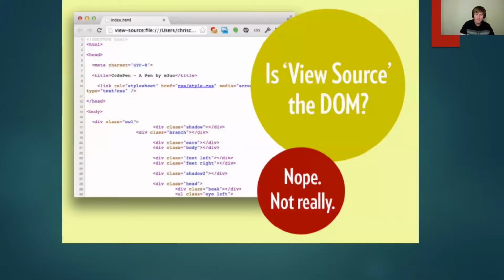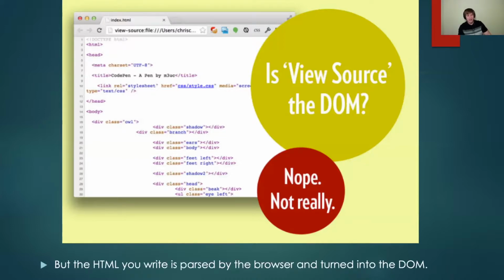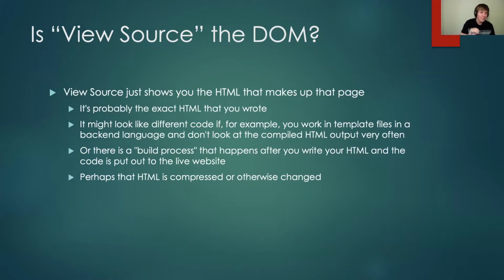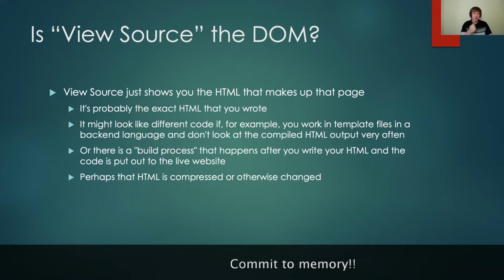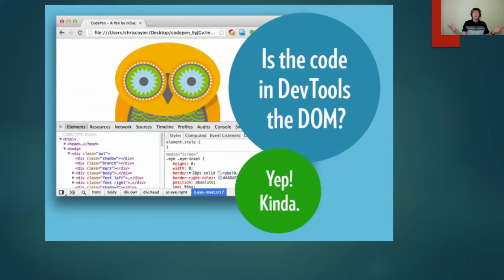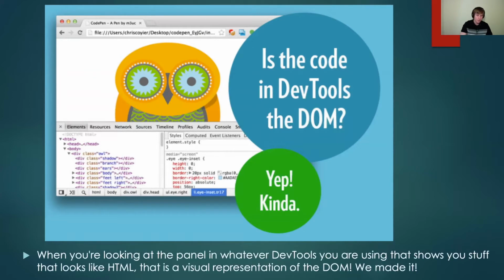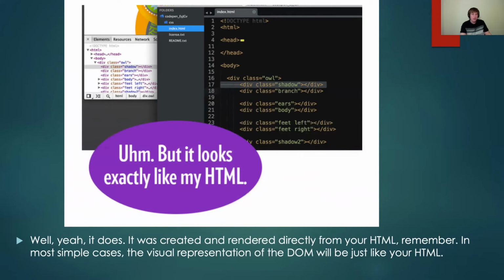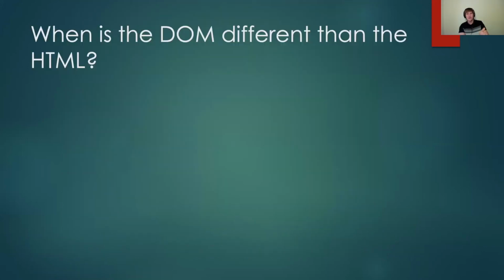10 1 2 DOM Part1